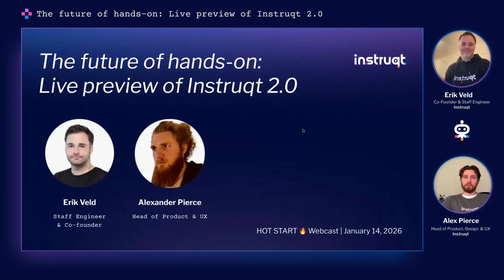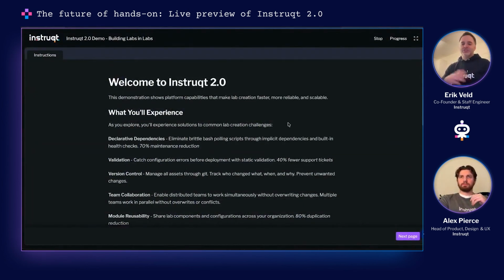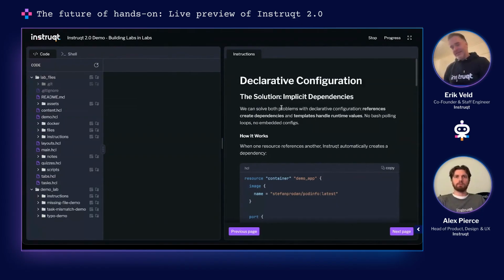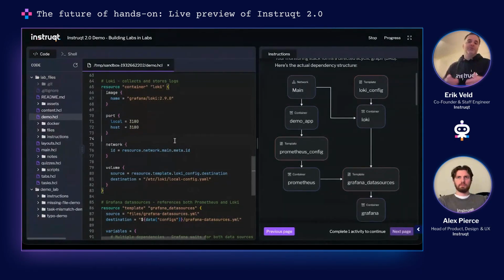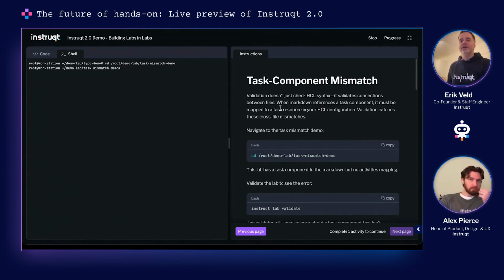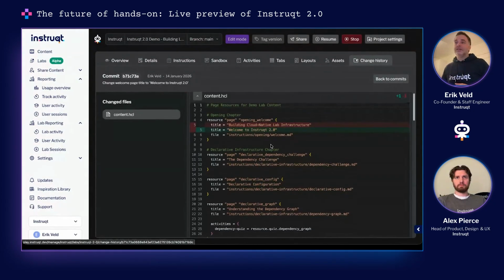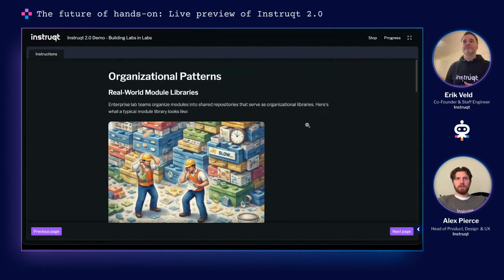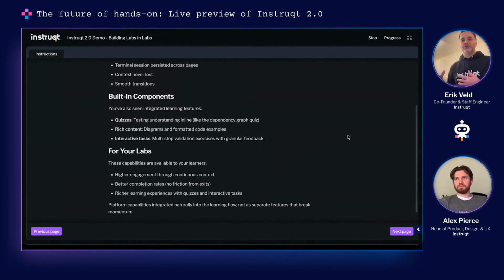The future of hands-on: Live preview of Instruqt 2.0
Get an exclusive first look at Instruqt 2.0, our biggest platform evolution yet.

In this HOT START webcast, we unveil a bold new foundation built to eliminate friction, supercharge collaboration, and deliver richer hands-on learning experiences at scale. You’ll hear why we rebuilt Instruqt from the ground up—and watch a live demo that shows just how fast, intuitive, and powerful lab creation becomes with the new experience.

Whether you’re creating labs for marketing, sales, or education, this preview shows how Instruqt 2.0 helps teams move faster while delivering better learner outcomes.

What you’ll see in this session:

🚀 The story behind Instruqt’s 2.0 rebuild
🧪 A live walkthrough of the new lab creation experience
✨ How richer content and smarter validations boost engagement
🔮 What’s coming next—and when you’ll be able to try it yourself